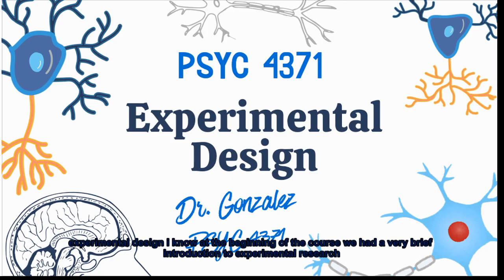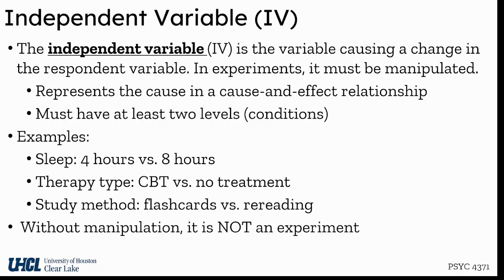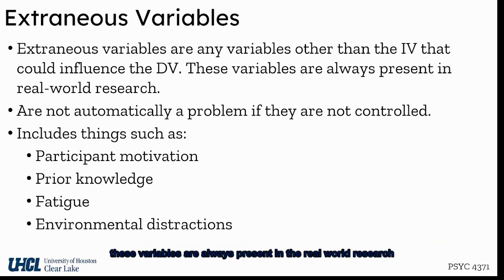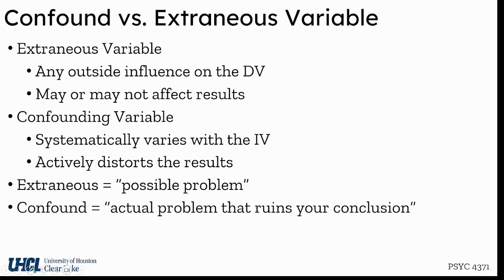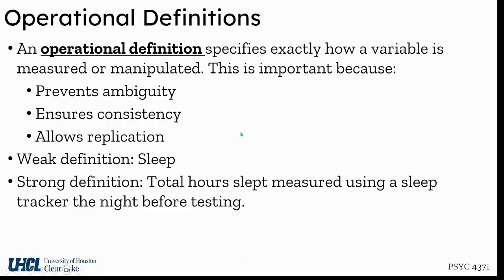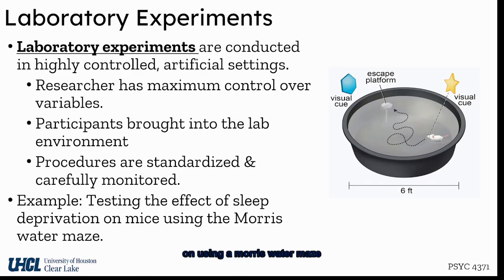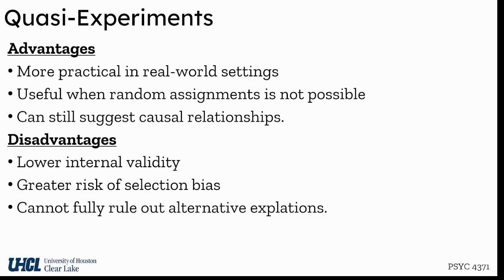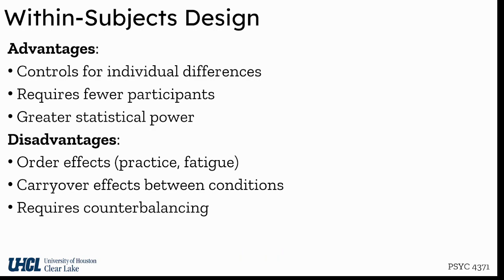PSYC 4371 Experimental Design